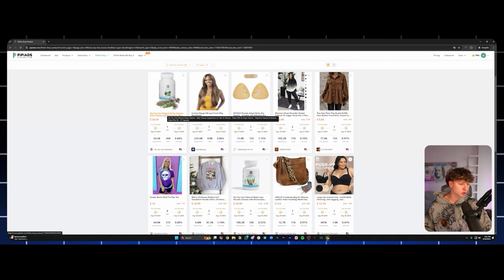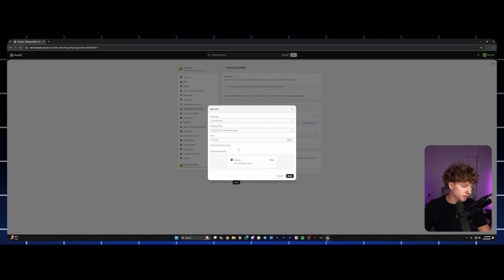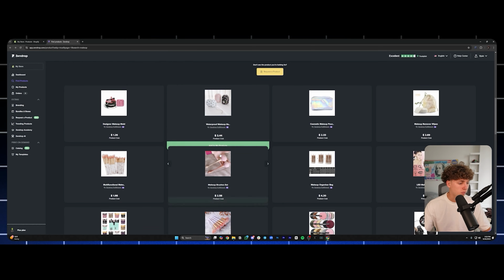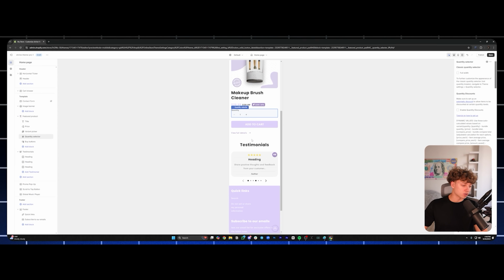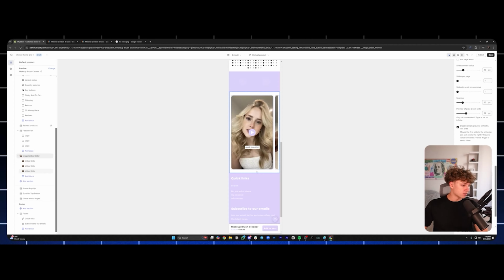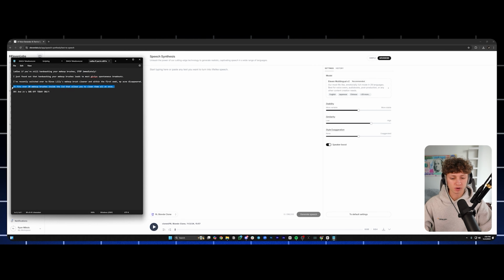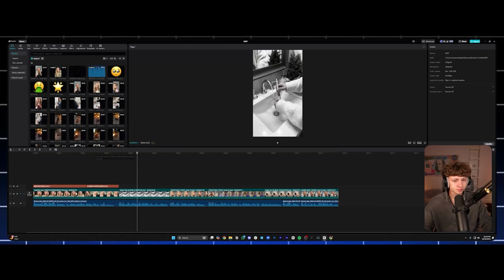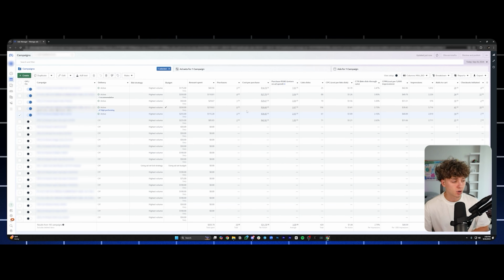Dropshipping Course 2025 - I Used to Charge $1,500 for This (Now FREE)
My entire $1,500 dropshipping course now FREE! The exact system that built my $1M+ store in under 12 months.

Learn product research, Shopify setup, high-converting pages, ad creation, and Facebook ads scaling. Everything you need to start and scale your dropshipping business in 2025.
🔥 JOIN MY FREE COMMUNITY: Connect with thousands of other dropshippers, get your questions answered, and access exclusive tips and updates. Join our supportive Discord community where beginners and experienced sellers help each other succeed.

🎓 APPLY FOR 1-ON-1 MENTORSHIP: Work directly with me for personalized guidance and accountability. Limited spots available.

Luxury Extras ($1,375+ Worth of Ecom Tools for Only $25/Month):
⌚ TIMESTAMPS:

0:00 - Introduction & Course Overview
1:13 - Product Research (3-Criteria Method)
5:27 - Live Product Research Demo
12:28 - Shopify Store Signup
15:04 - Domain Connection Tutorial
17:37 - Shipping Rate Configuration
19:10 - Product Editing & Optimization
23:48 - Zendrop Signup & Setup
26:38 - Finding & Adding Products from Zendrop
29:19 - Upsell Product Selection
35:54 - Shrine Theme Purchase & Discount
38:34 - Installing Shrine Theme to Shopify
40:48 - Homepage Design Setup
43:09 - Product Page Optimization
59:20 - Cart Drawer Setup
1:01:39 - Shipping Protection Upsell Setup
1:05:05 - Creative Scripting & ElevenLabs Setup
1:09:37 - Voice Cloning Tutorial
1:12:09 - CapCut Video Creation Tutorial
1:23:34 - Testing New Creatives Strategy
1:26:21 - Meta Ads Column Setup
1:29:14 - Campaign Surfing & Scaling Strategy
1:32:11 - Accountability & Next Steps